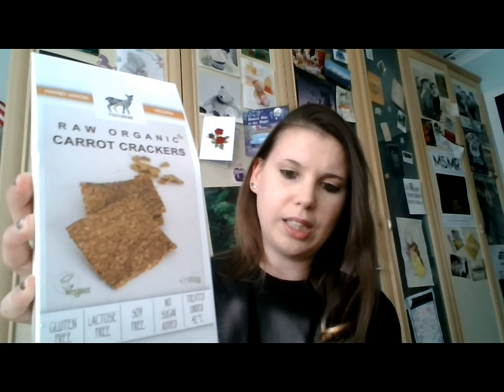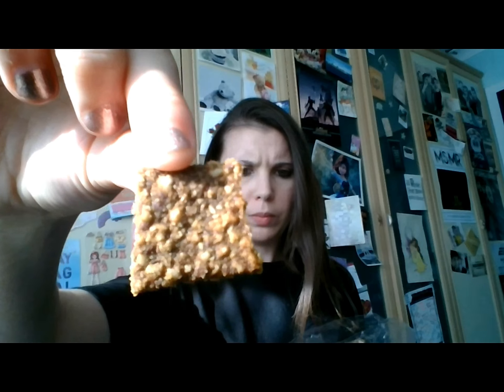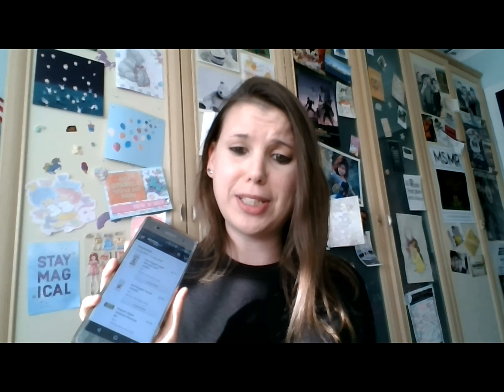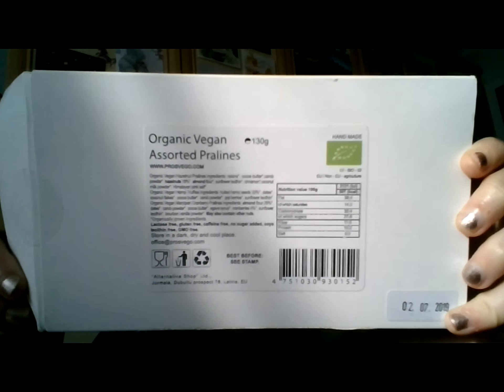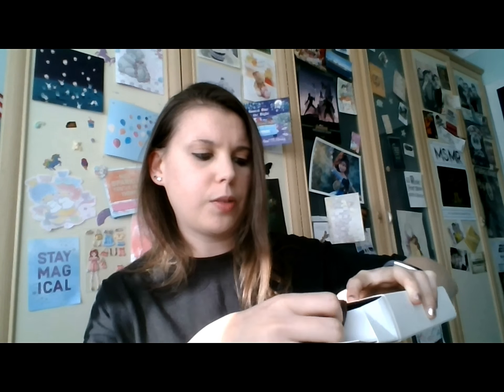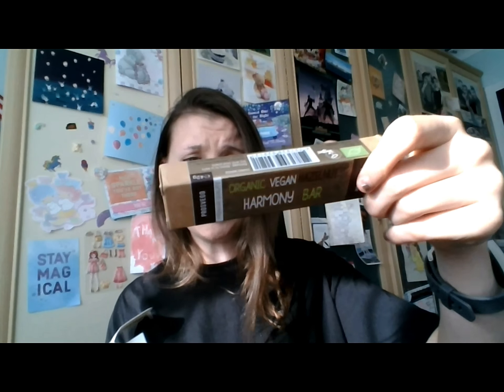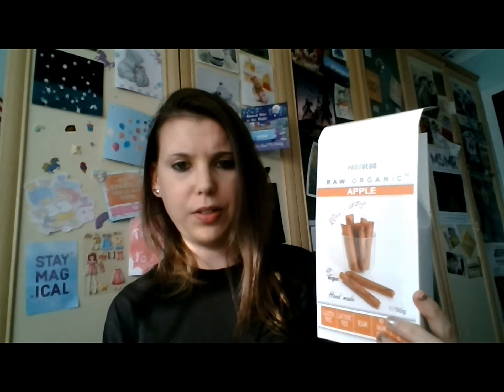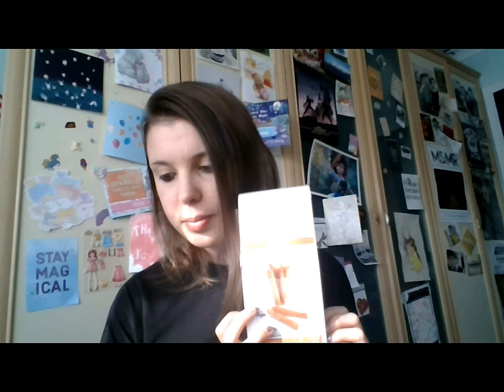Trying raw vegan snacks - any good?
In this vid, I'm excited to be trying products by Prosvego, an organic raw vegan company, that do snacks and sweets,  that I saw on Instagram. Thought I'd try a non-clothing brand I've seen and been told about on social media, plus try a Mukbang, type eat with me vid.
Definitely, weird eating on camera and twice as weird editing it and watching myself eat and pull faces.

Featured products from Prosvego
(carrot crackers, assorted pralines, hazelnut bar, apple rolls)

(just set up for this channel)

Filmed on my laptop's webcam
Edited on: Filmora